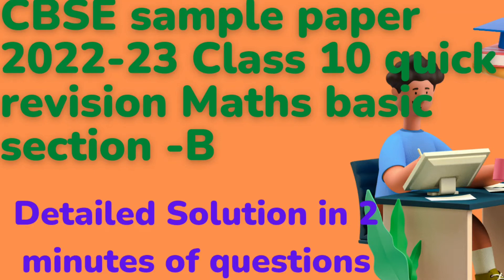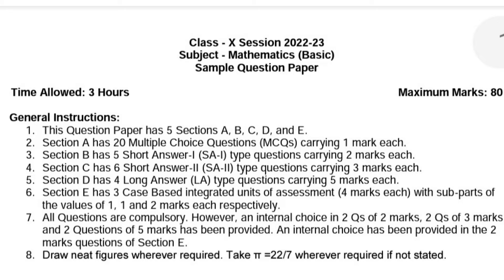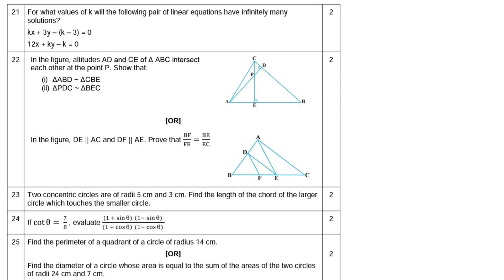Cbse Sample Question Paper 2023 quick revision class 10 maths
Cbse Sample Question Paper 2023 quick revision

cbse sample paper 2023-24, cbse board exam 2023, class 10 sample paper 2022-23, Sample paper cbse